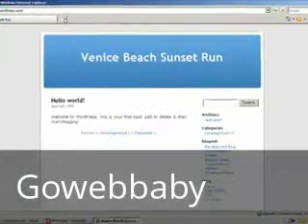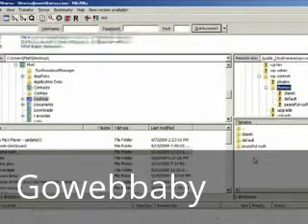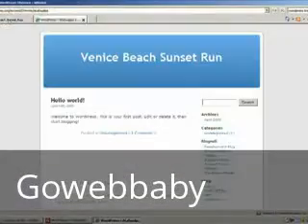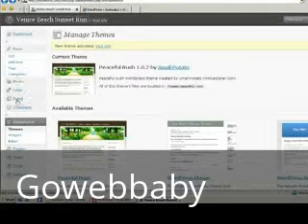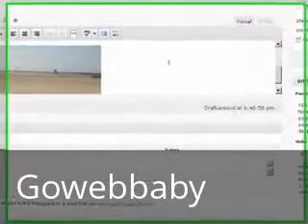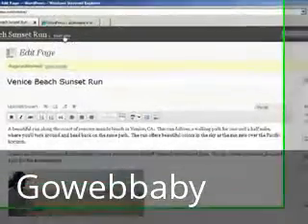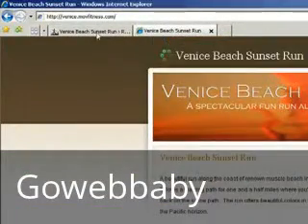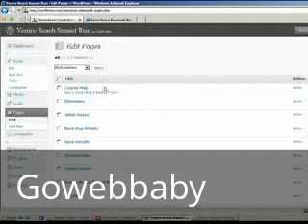My Edited Video